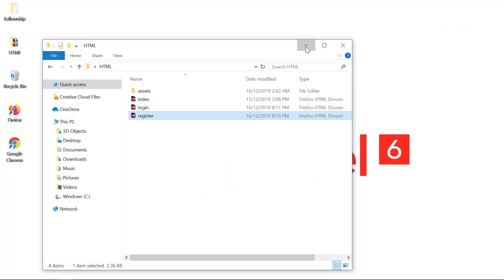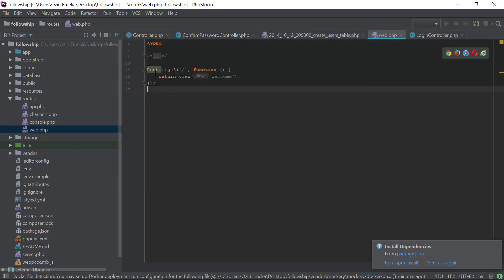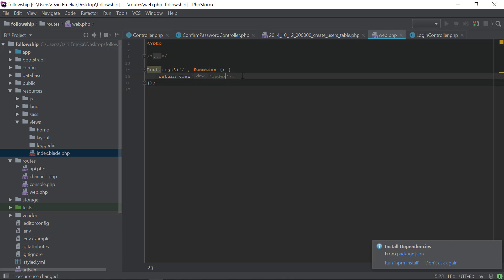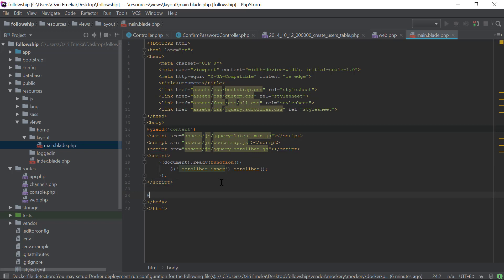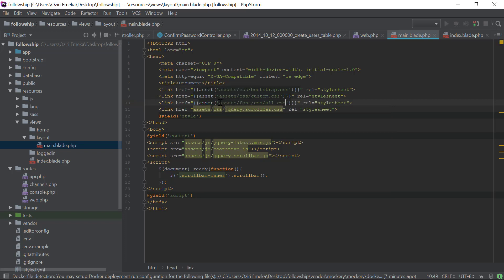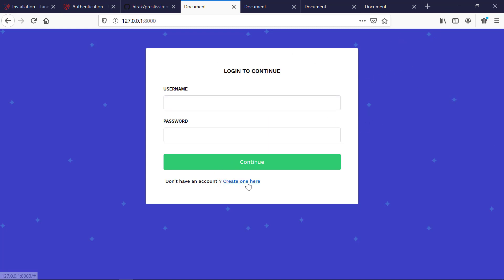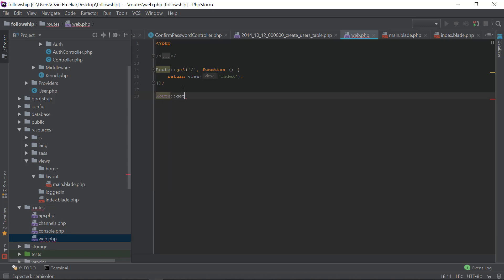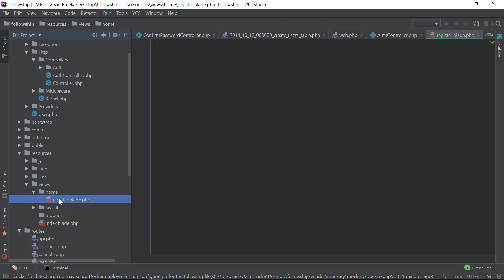How to build a follow, Unfollow system in Laravel (Part 2)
Hello every one here is a new session on our laravel follow on follow system, remember you can get the full video on udemy, dont forget to subscribe, i have put in lots of effort into this, you can only replicate this kidness by htting on the subscription button and turning on the notification, it costs nothing.

Your instructor  - Oziri Emeka Emmanuel